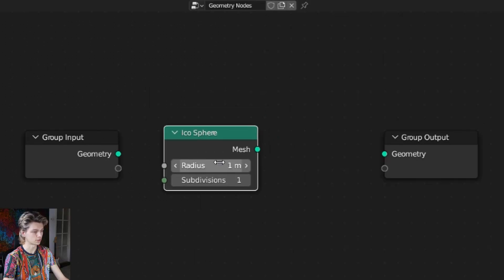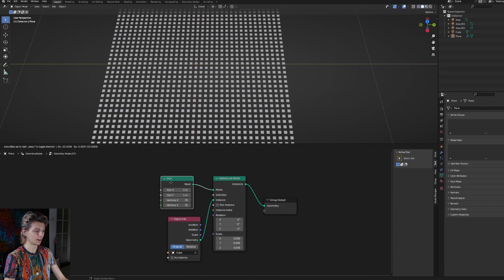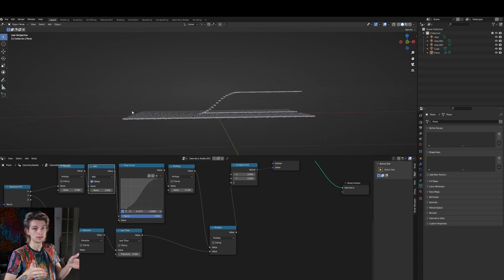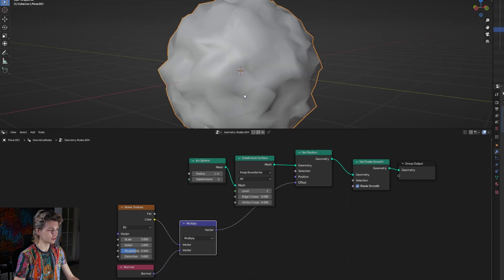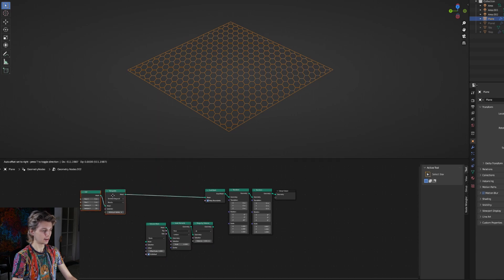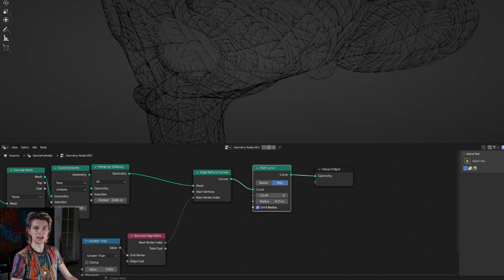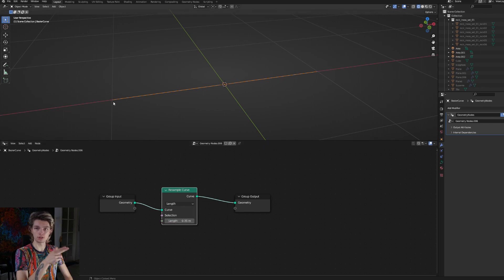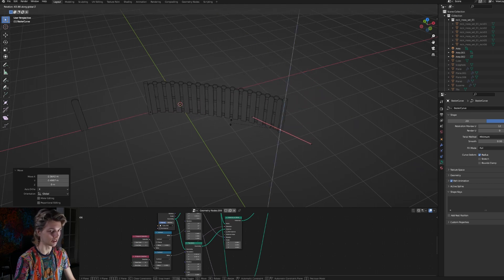10 Geometry Nodes HACKS in Blender (+ free download)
Expand your skillset with 10 geometry nodes tricks in Blender 3.4.

00:00 Procedural Toony Asteroid
02:00 Alternating Tiles
03:07 Single Axis Displacement
05:25 Better Object Scattering Method
07:20 Using Noise Textures in Geometry Nodes
09:20 Various Grid Patterns
10:34 Box Mask
11:27 Procedural Growing Roots
13:57 Merge Intersecting Meshes
14:59 Making a Procedural Fence

I will be making more tutorials on Blender, specifically geometry nodes, AI and simulation nodes.